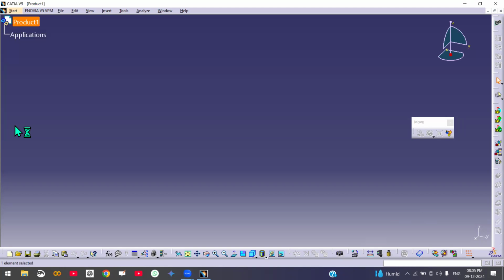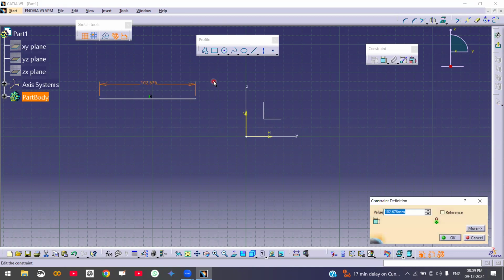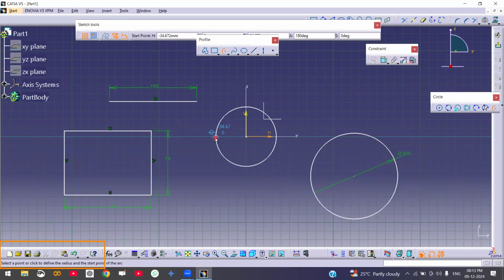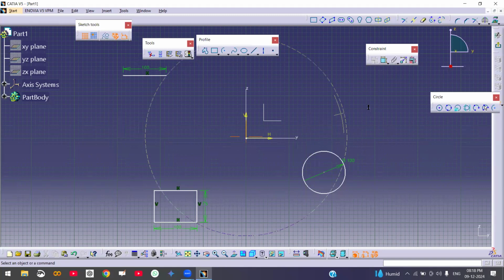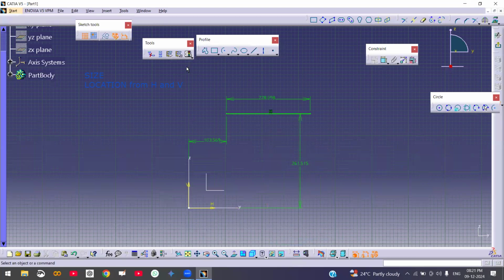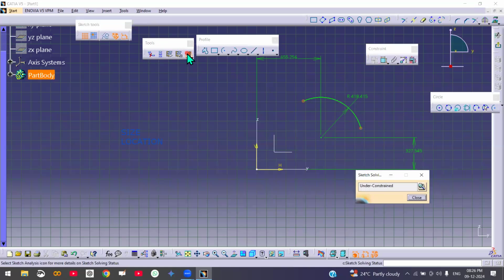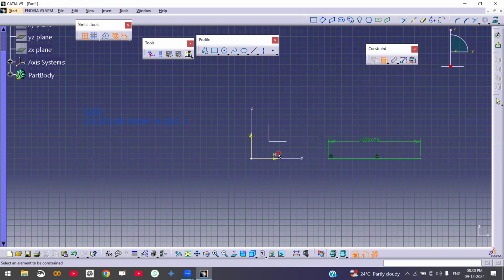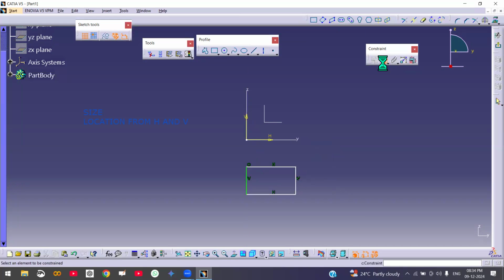Class 2: Sketcher workbench basic commands or 2D commands in catia